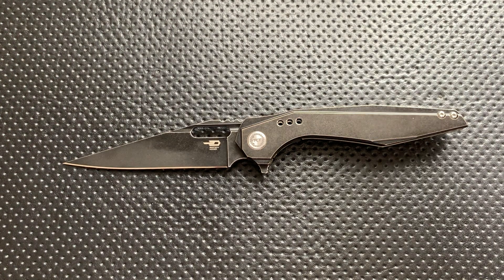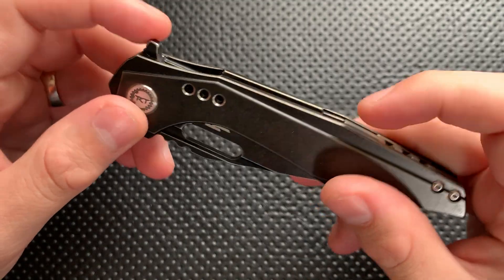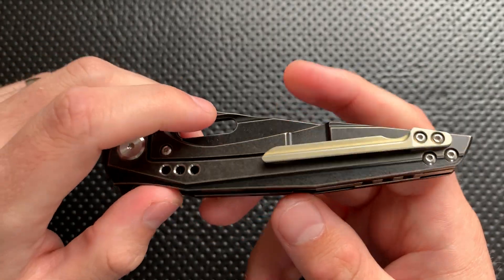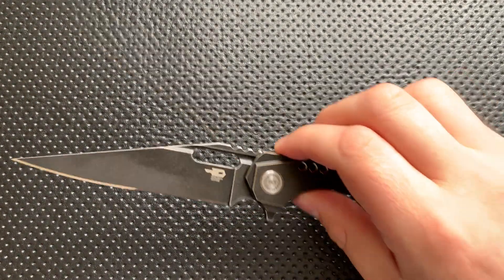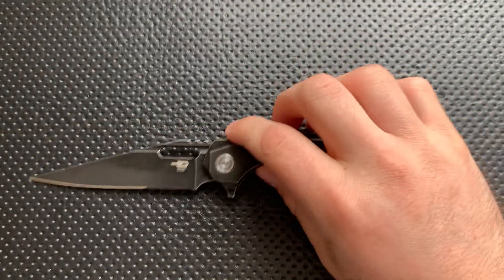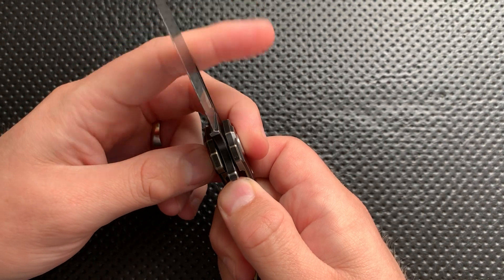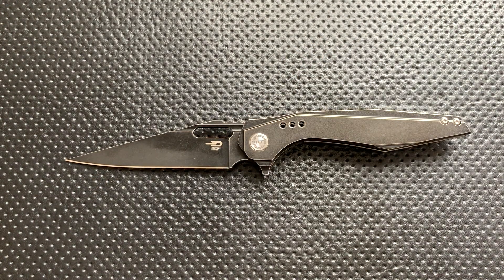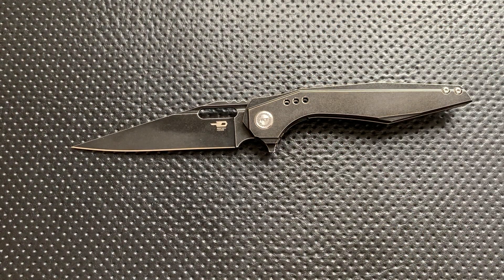The Bestech Malware Pocketknife: The Full Nick Shabazz Review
Today, we're going to take a look at a very interesting, very 'designed' pocketknife from Bestech and Todd Knife and Tool: the Malware.